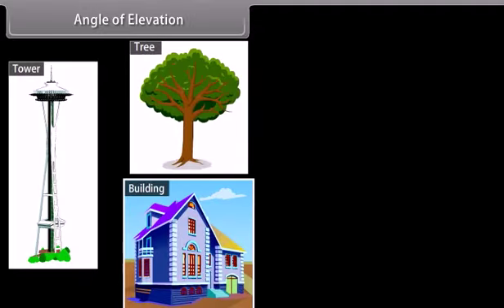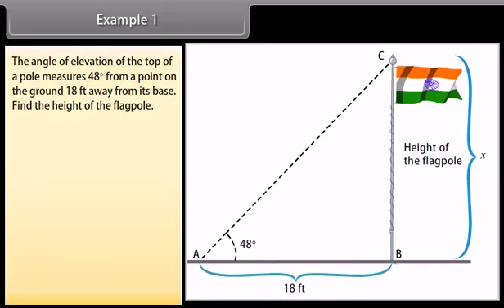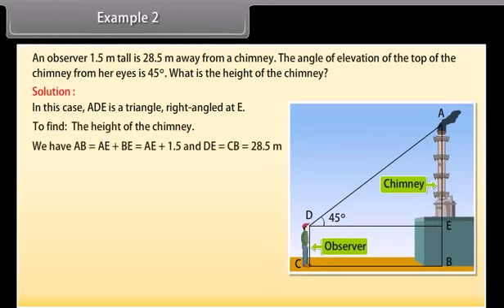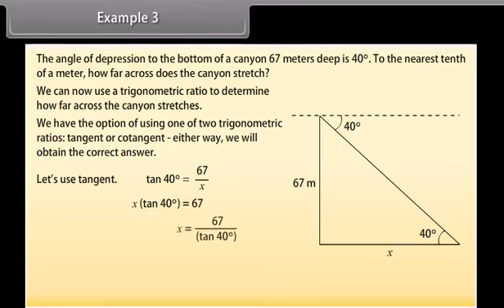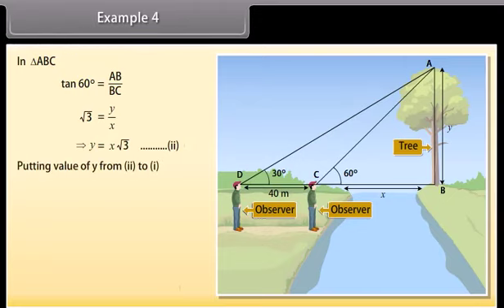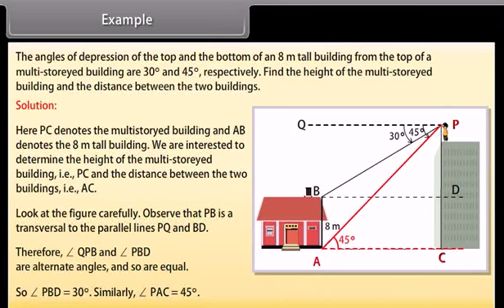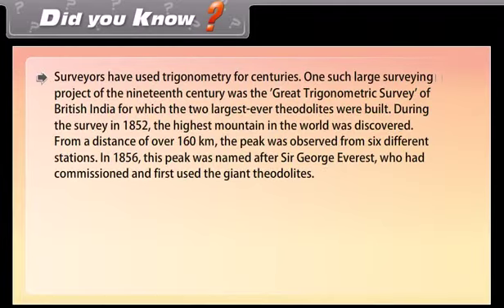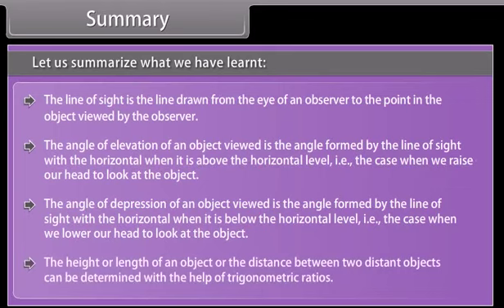Some Applications Of Trignometry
In Chapter 9, “Some Applications of Trigonometry,” students in Class 10 will learn how to use trigonometry to determine the height and distance of different items without having to measure them. Trigonometry was once used by astronomers to compute the distance between the planets, the Earth and stars. In geography and navigation, trigonometry is most frequently used to identify the latitude and longitude of a specified position.

Students will be able to learn the concepts such as heights and distances, the line of sight,  angle of elevation, horizontal line, and angle of depression in this chapter. Students can get to know the concepts very well by solving the problems. Using trigonometric ratios, all the numerical problems are solved in this chapter.